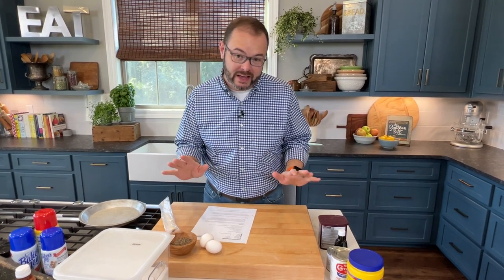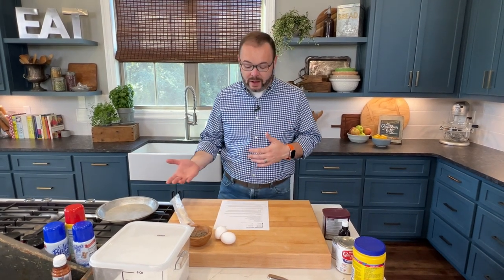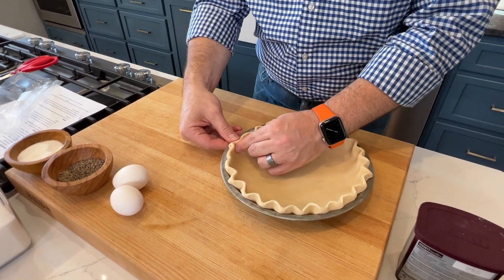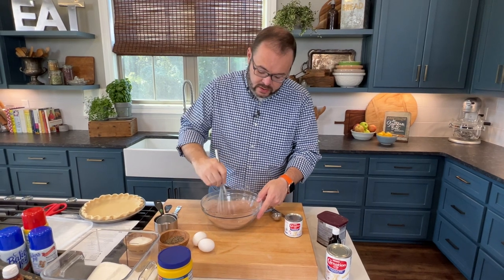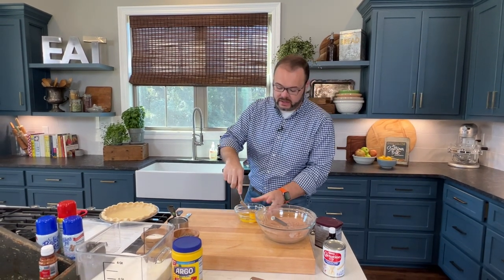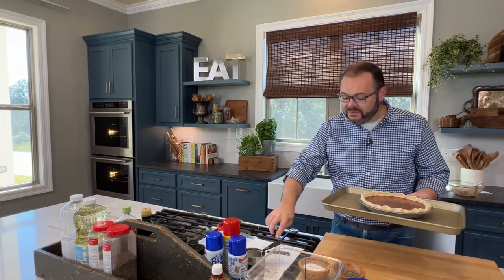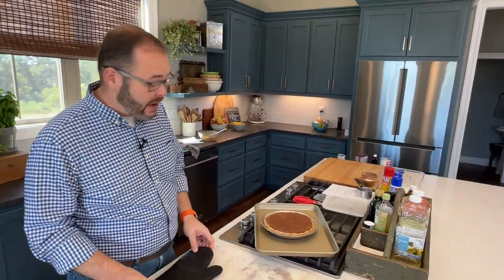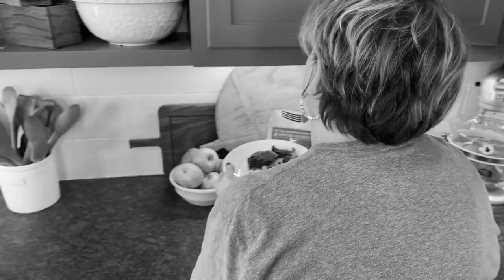Chocolate Chess Pie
Let me show you just how easy it is to make my Chocolate Chess Pie! This thick rich pie is the perfect sweet complement to nearly any menu!

 Servings 8

Ingredients
4 tablespoons cocoa powder
1 1/2 cups sugar
3 tablespoons corn starch
2 large eggs, beaten
4 tablespoons unsalted butter, melted
1 (5-ounce) can evaporated milk
1 teaspoon vanilla extract
1 (9-inch) unbaked pie crust* (homemade or store-bought is fine) (see note)
whipped cream, if desired

Instructions
Preheat the oven to 350°F.  In a large bowl, whisk together the cocoa powder, sugar, and corn starch.  Add in the beaten eggs, melted butter, milk, and vanilla.  Stir well to combine.
Pour the mixture into the unbaked pie shell being cautious not to over-fill. Bake for 45 to 55 minutes or until a crust has formed completely across the top of the pie and is mostly set. There will still be some jiggle to the pie. Allow to cool completely before slicing and serving. This will allow it to set even more.  Serve with a dollop of whipped cream, if desired.

Notes
If you find the pie too liquidy after cooling, simply place it in the fridge for a few hours and it will set right up.
Some store-bought crusts have pretty flimsy aluminum pans.  Put the empty pie shell on a baking pan before filling it and pop it in the oven on the pan to make transferring it easier.
If using a frozen, store-bought, pre-formed crust in the aluminum pan, be sure to use a deep dish crust.